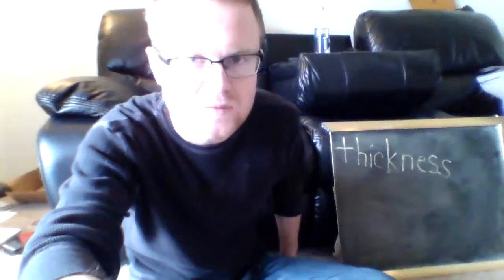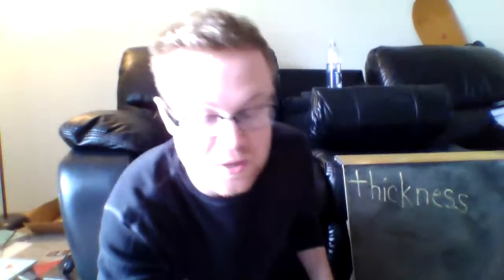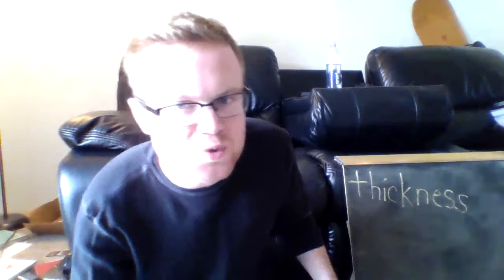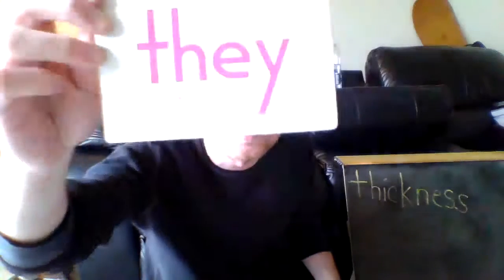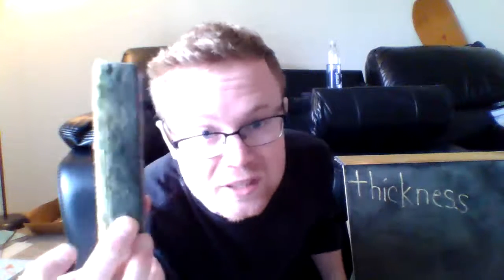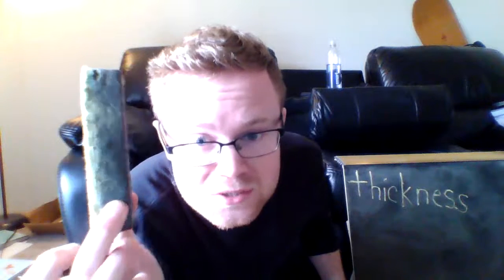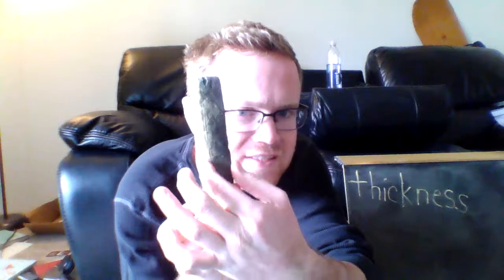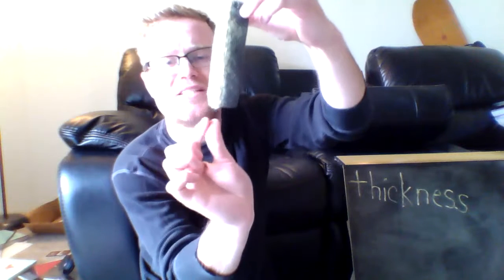Flat vs. Solid Shapes